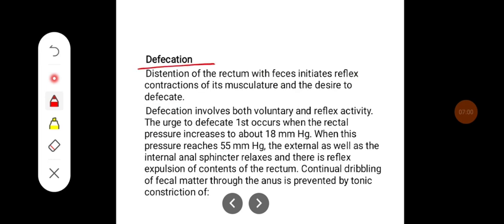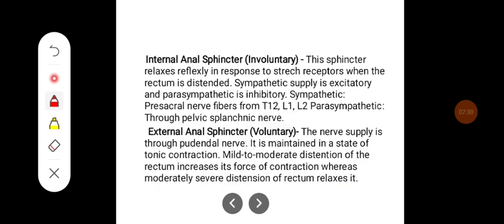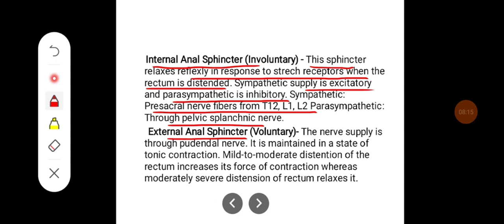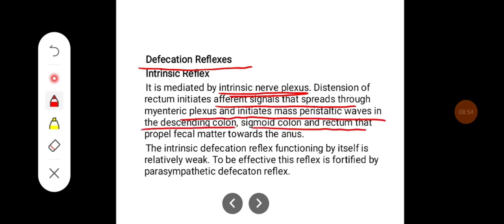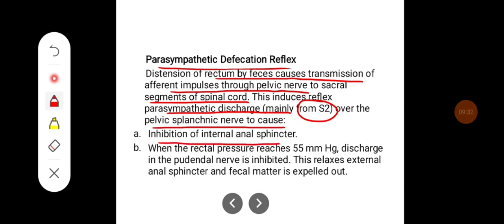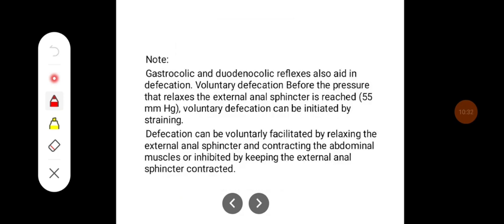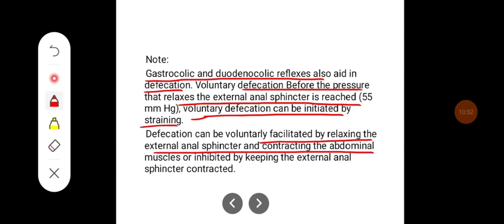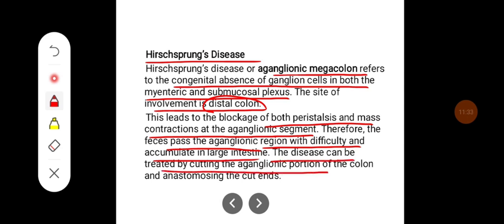Q. Describe defecation reflex.